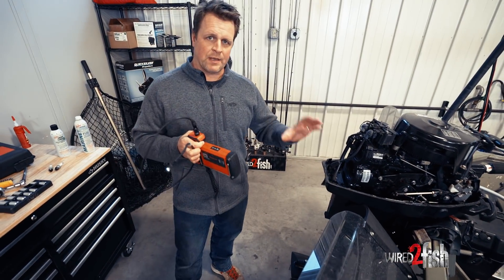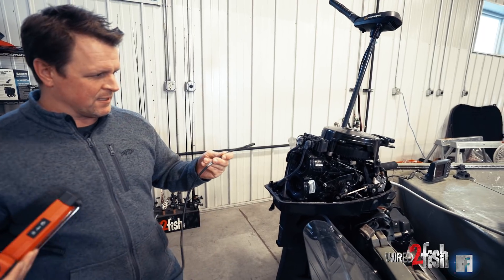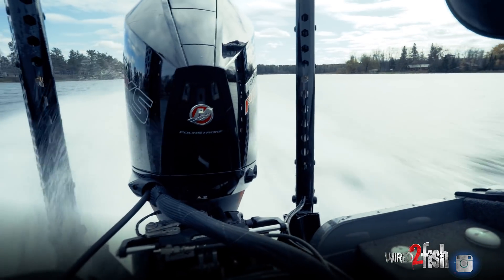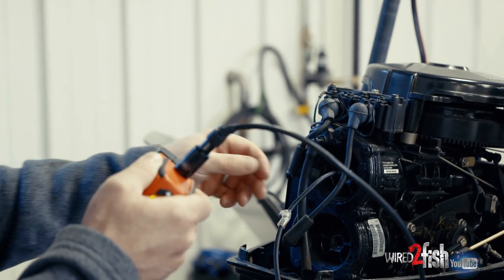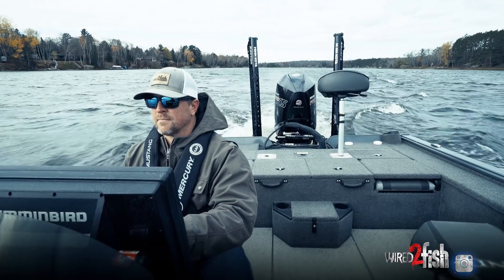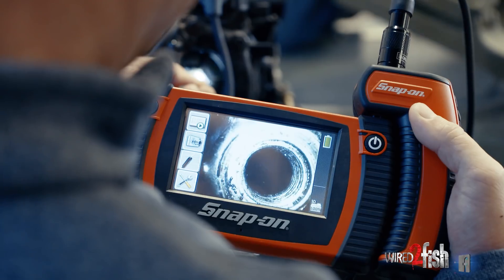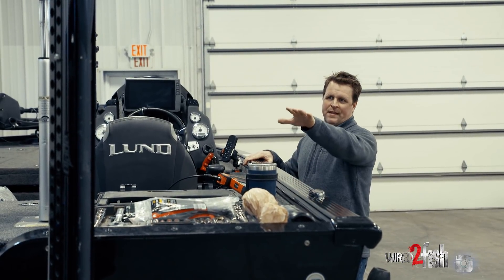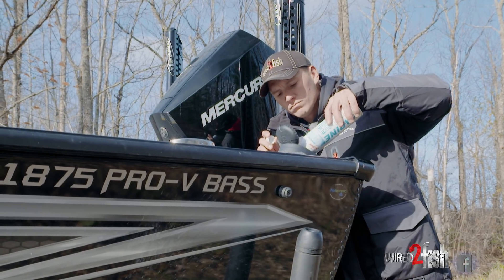Every boat owner needs to see this - prevent piston ring and cylinder rust ft. Ryan DeChaine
Did you know that untreated engine cylinders and rings can dry out and form rust deposits during storage? If fact, most marine engines we borescope show ring rust deposits on the cylinder walls. Ryan DeChaine from wired2fish.com shows how easy it is to make sure your boat engine's cylinder cavities won't rust while your boat isn't being used.